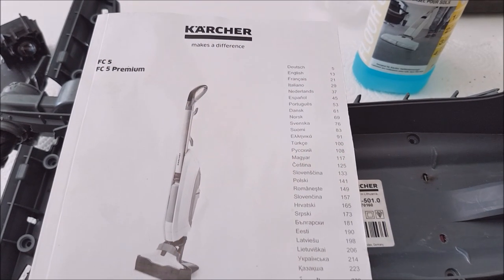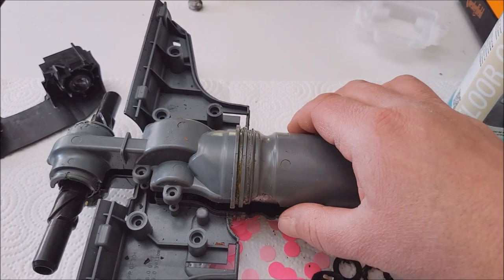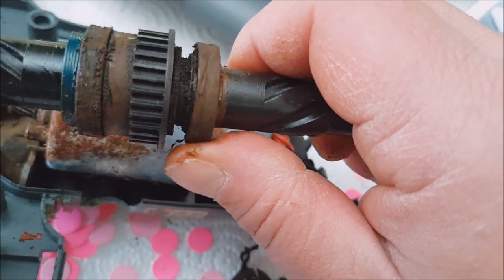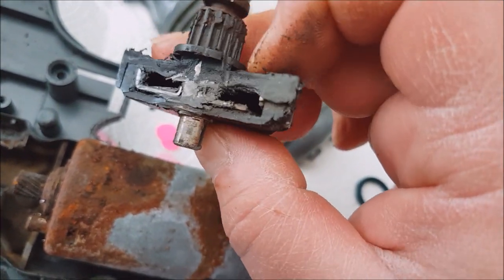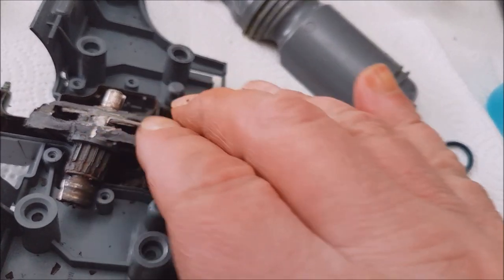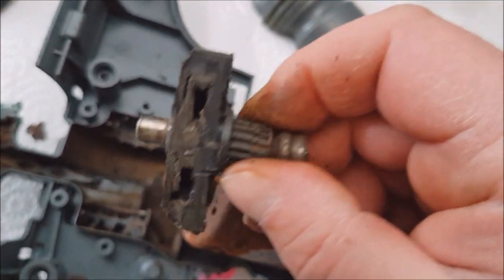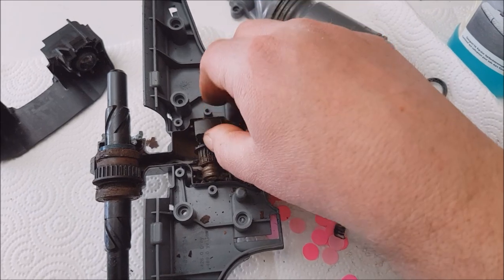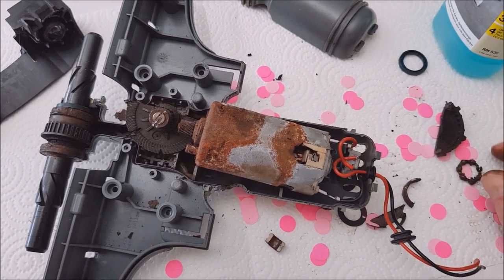Karcher FC5 Fails after 120 uses, planned obsolescence, cash to rust converter exposed !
WATCH, READ before you buy a KÄRCHER FC5 floor cleaner ! Last warning before disaster !

KÄRCHER FC 5, the ultimate most advertised wet floor moper.
Works really well, a thing of beauty. That is when it works.

Here I expose the embedded planned obsolescence mechanism that has turned our FC 5 into a bucket of rust in 10 months, that is about 120 uses.

We used it by the book, only Karcher concentrate and ordinary plain cold water.

Result, a bucket of rusty parts under the shiny plastic.

Landfill extravaganza ensued.